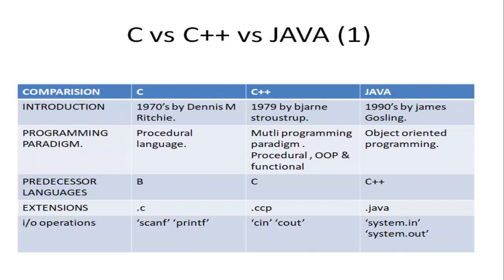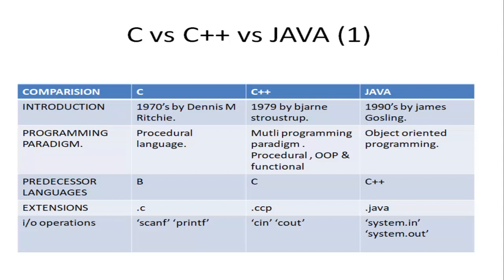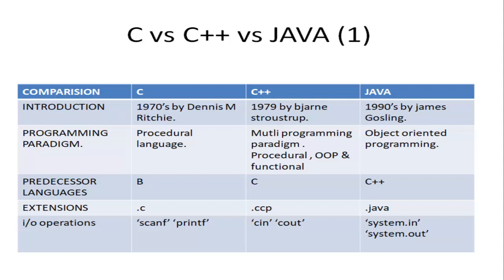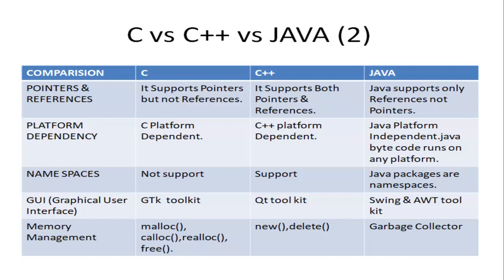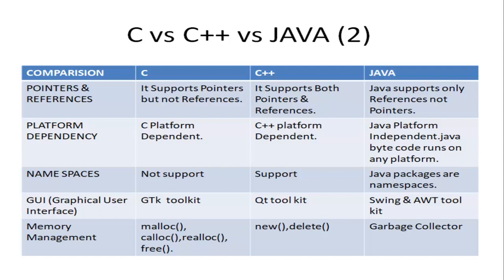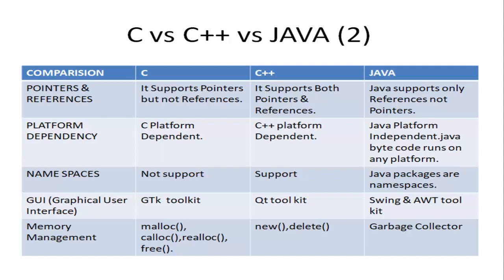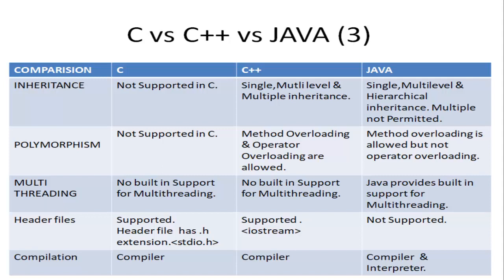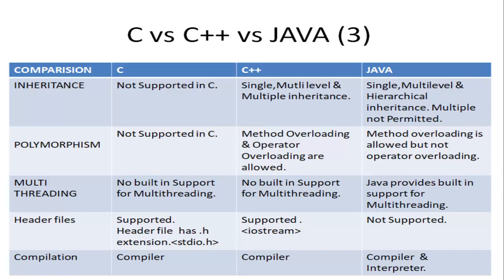15 Difference between C, C++ & Java | C VS C++ Vs JAVA - Tutorial 3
15 Differences between C,C++ & java explained.
1. Introdruction.
2.Programming paradigm
3.Predecessor
4. File extension.
5. I/O operations.
6.pointers & references.
7.platform dependency.
8. namespaces
9. GUI
10 Memory Management
11. inheritance
12. Polymorphism
13. Multi threading
14 Header files
15. Compilers.